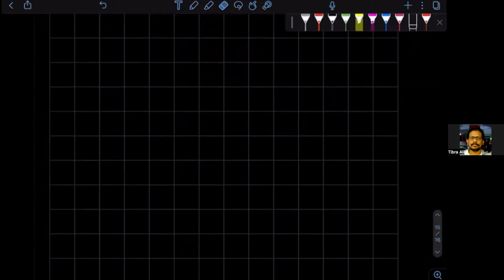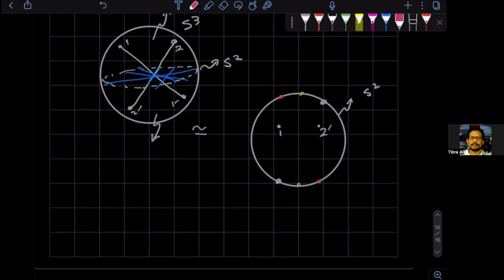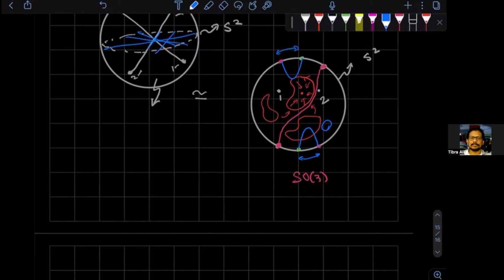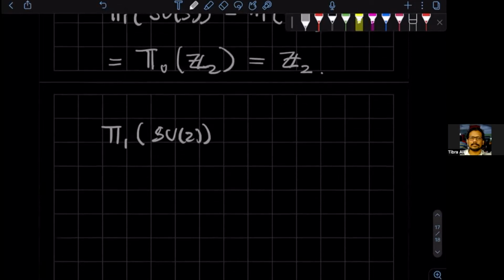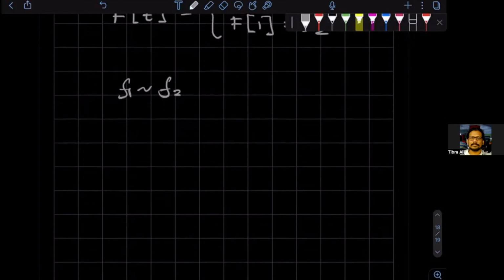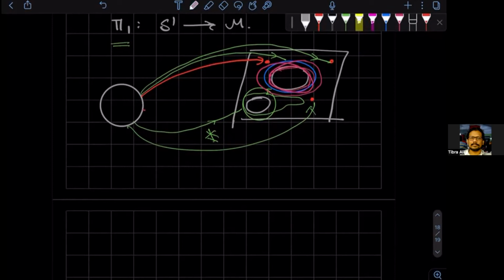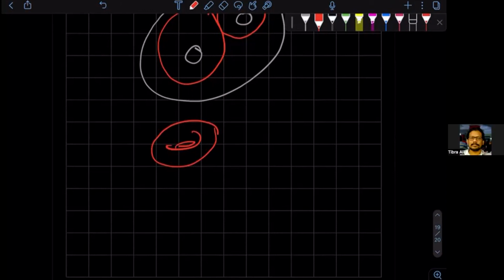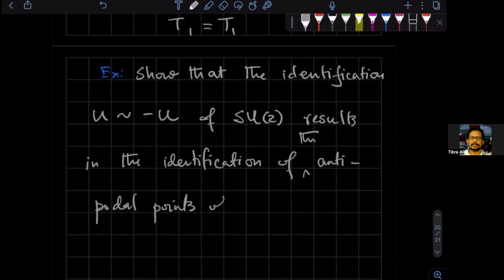Group Theory L10V4: Geometry of SO(3) and the Homotopy Groups